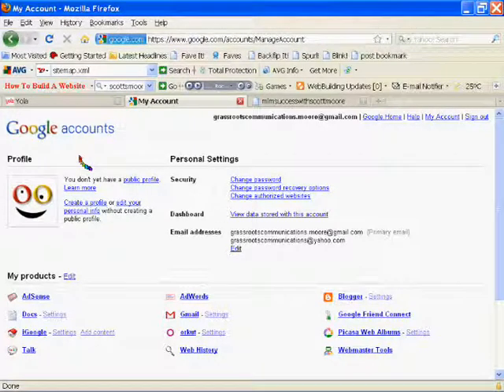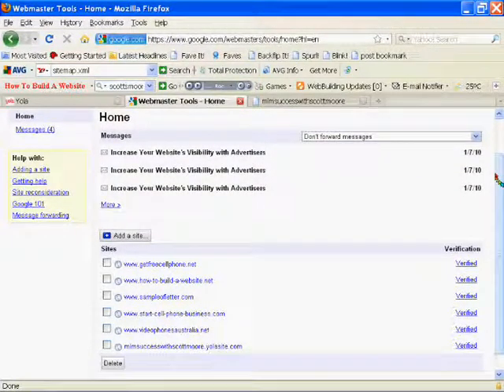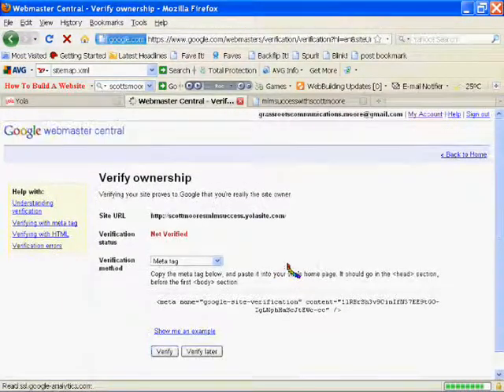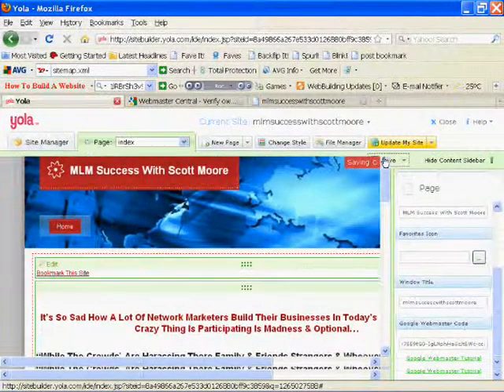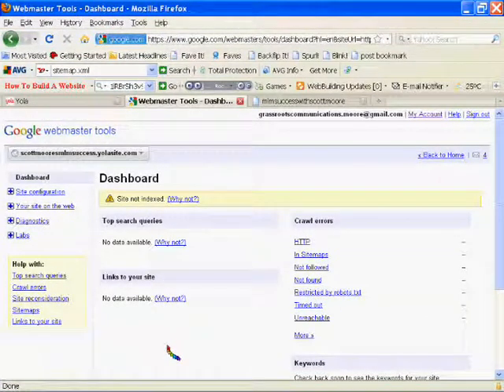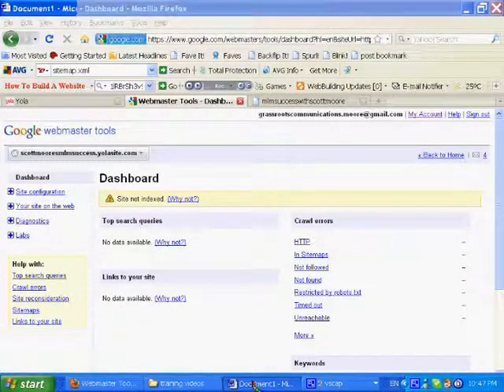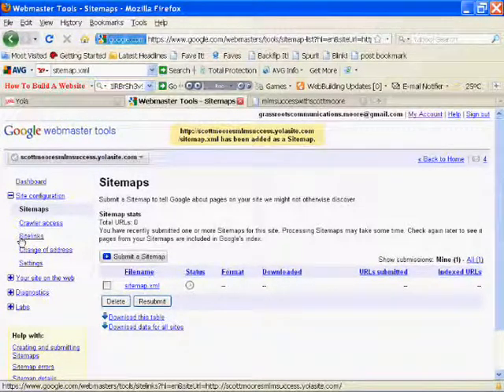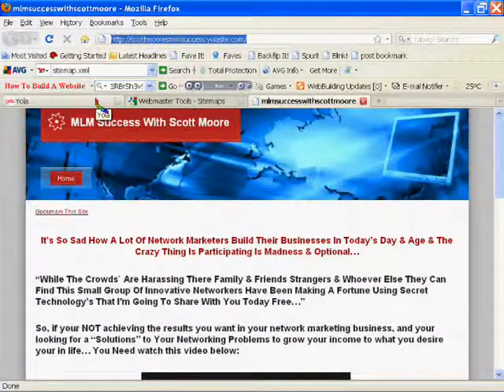Learn How To Set Up Google Webmaster & A Site Map On Your Yola Website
learn how to increase your Google ranking with a site map & setup Google webmaster on your yola website & see witch search's are finding you website